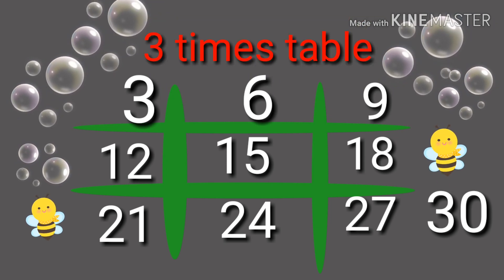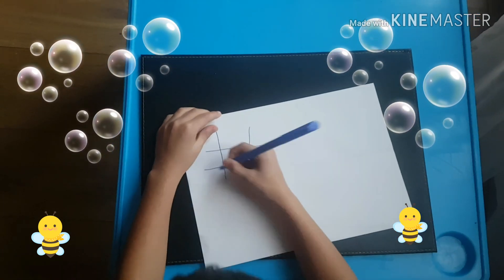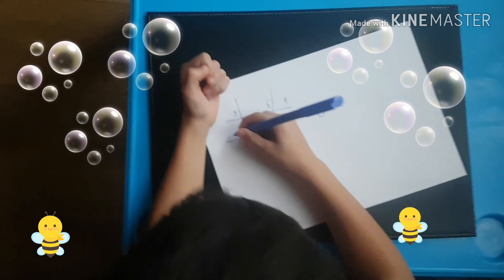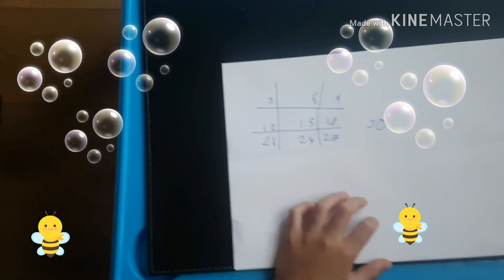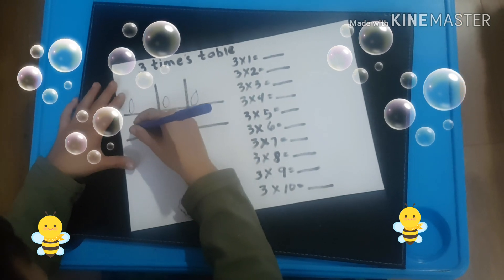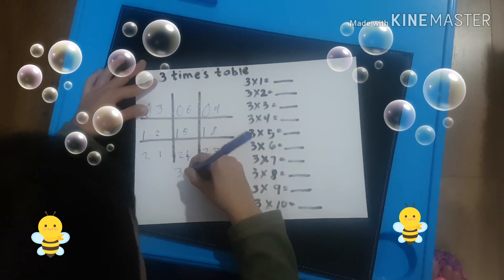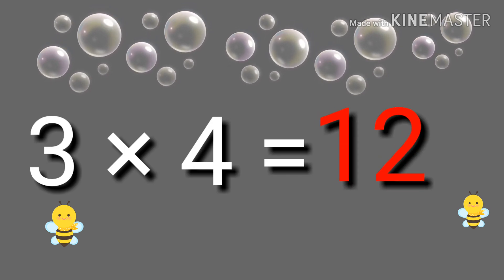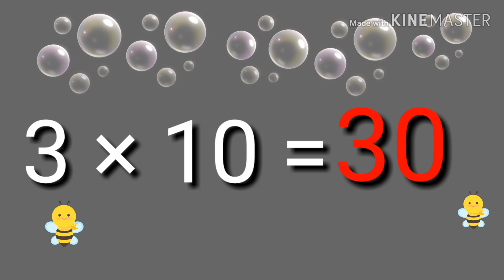How to learn three times table quickly using tic-tac toe?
tic-tactoe

This is the fun and easy way to learn 3 times table using tic-tac toe. It shows two ways how to find the sum or answer in 3 times table or multiplication by 3.

This will make the kids learn multiplication fun.